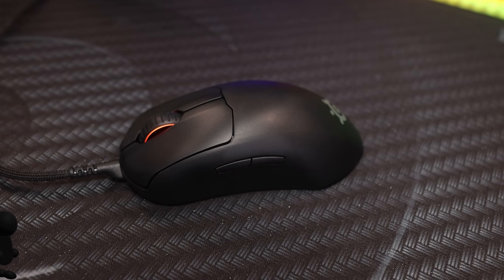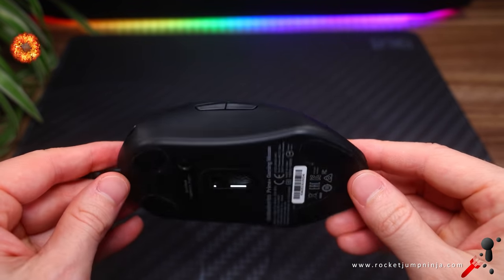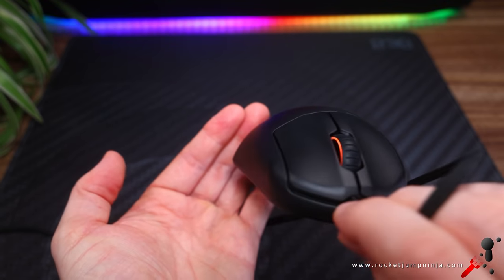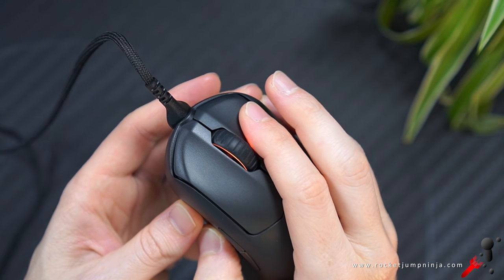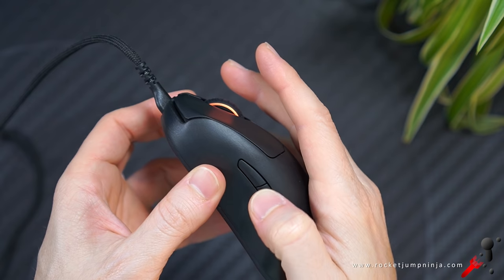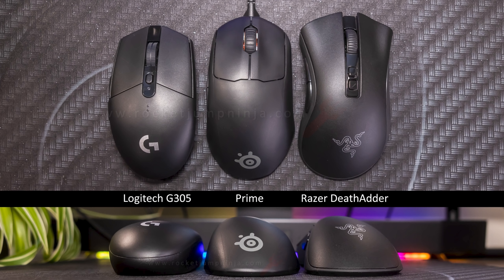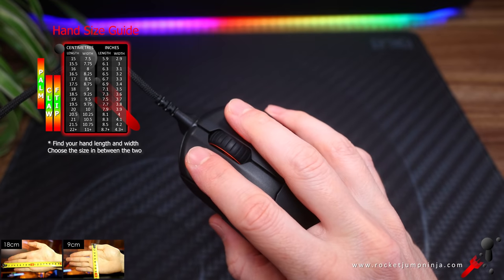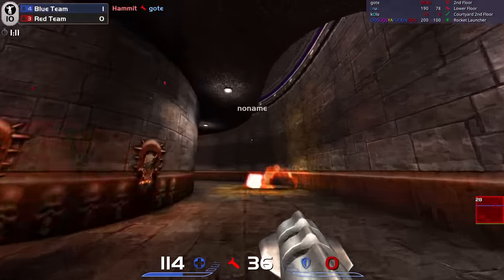Quick Look: SteelSeries Prime Plus Gaming Mouse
This is basically the SteelSeries answer to the Zowie EC2, but of course with better side buttons, better scroll and better cable (until the Zowie mice get the updated soft braid, in which case they'll be basically the same).

It could be worth a look if you're after an EC2 alternative, otherwise, nothing too new here (that's actually good/useful), the mouse industry is pretty stagnant with a bunch of repeats, clones or replicas, thus this doesn't get a long video. No real point. You should know by now if you like these mice or not. Unless you're new here, in which case, go watch the Zowie EC2 videos. :D

Check the Prime Plus page on my website for the weight and measurements